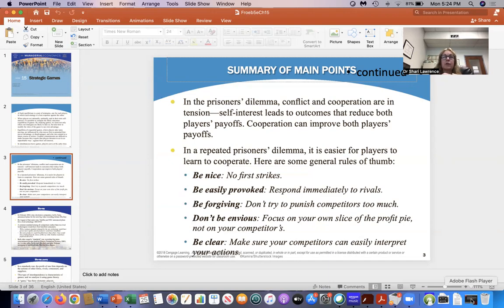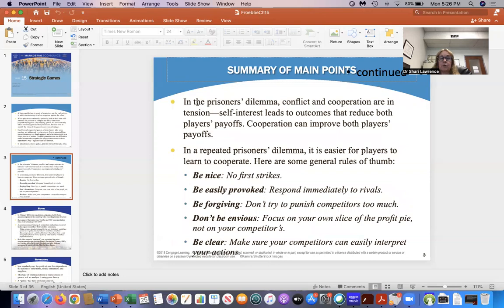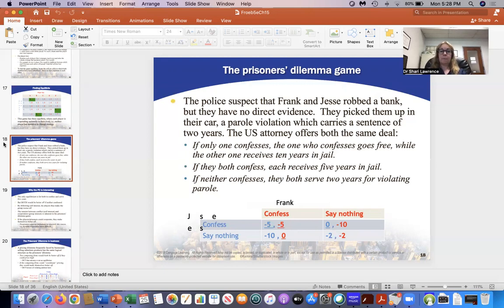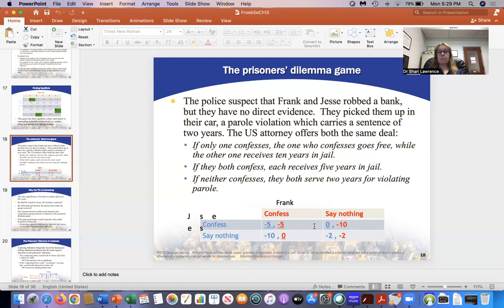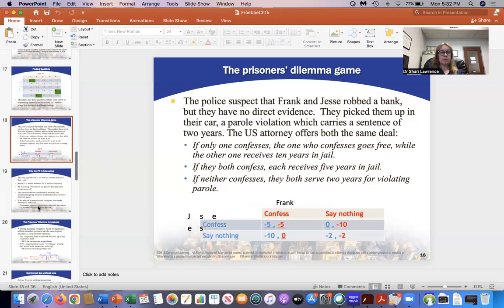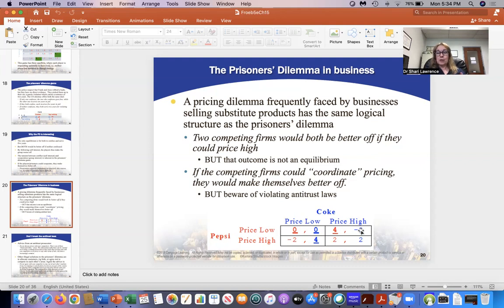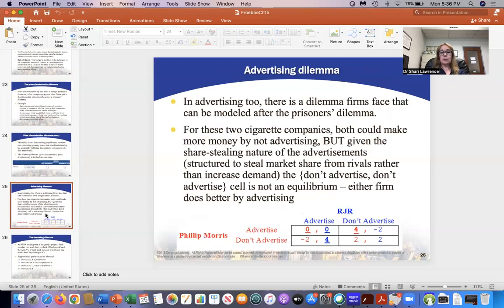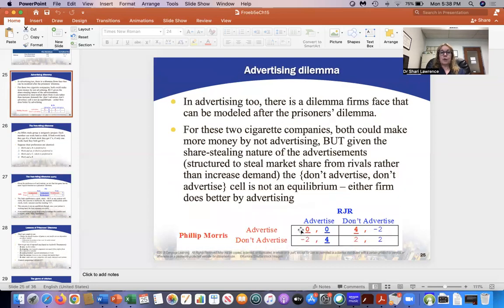Managerial Econ CH 15 Synopsis